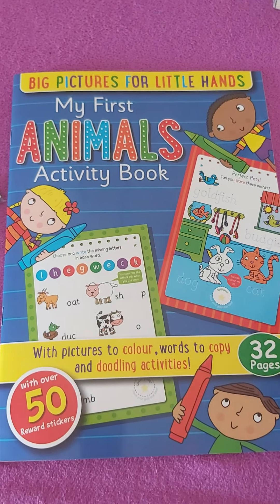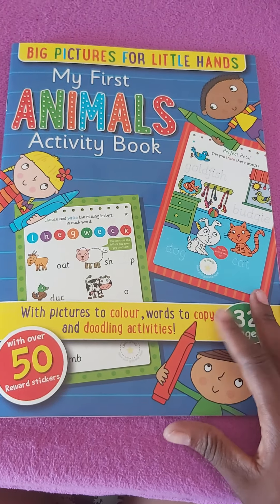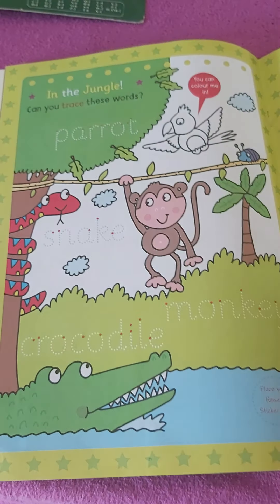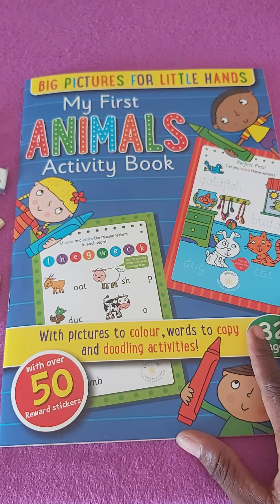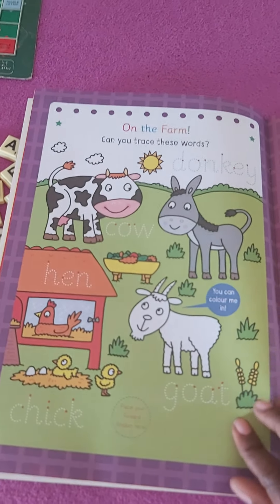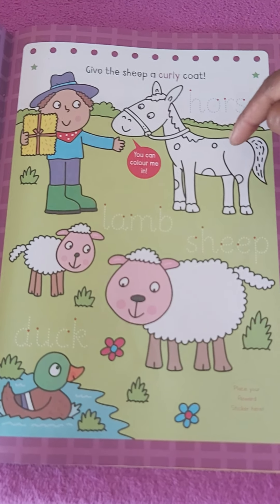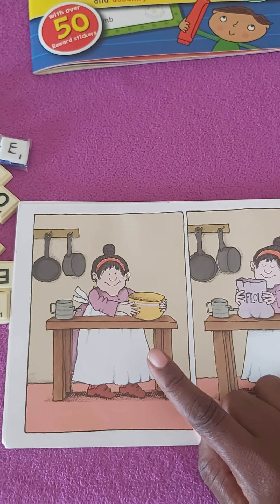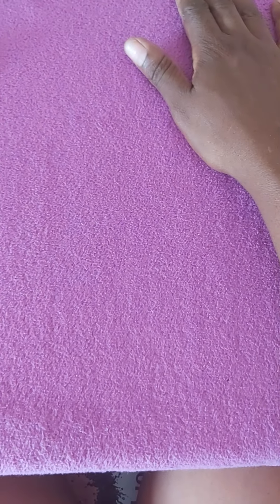oral picture reading for toddlers